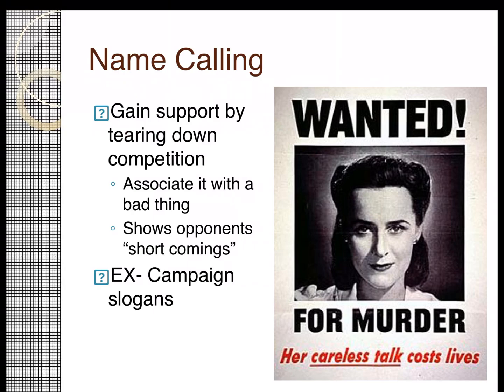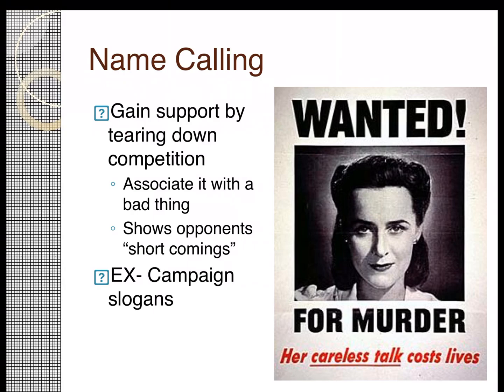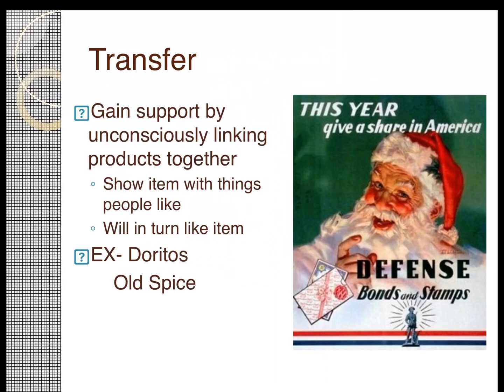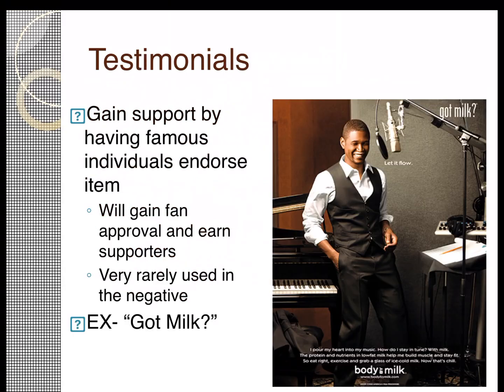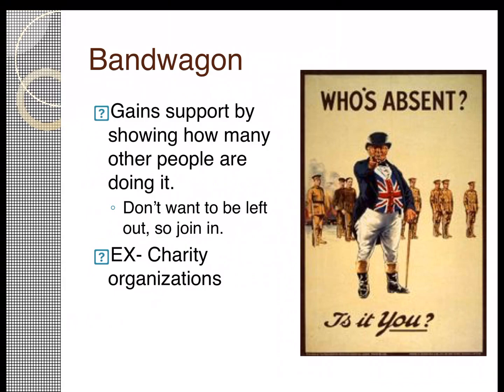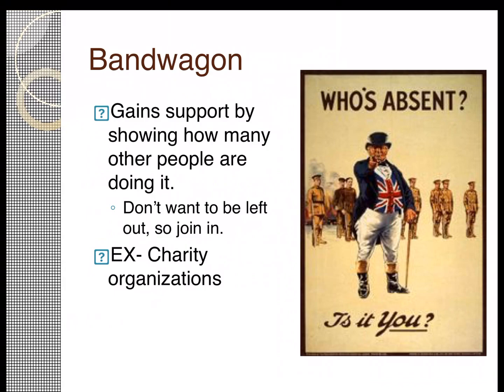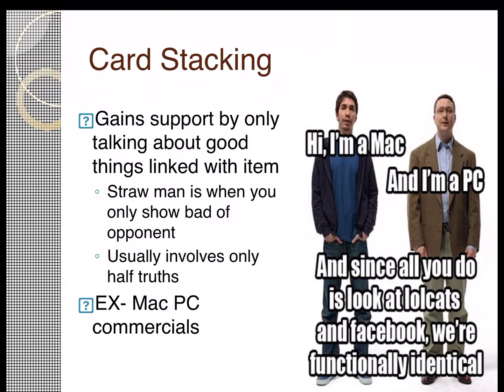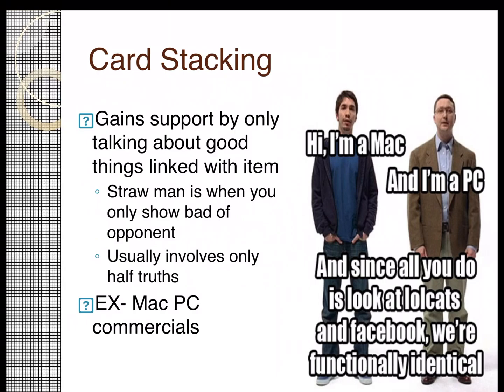Propaganda tricks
Distance learning intro soc